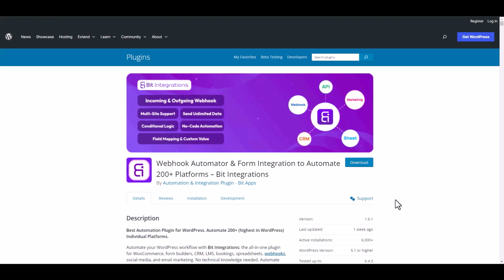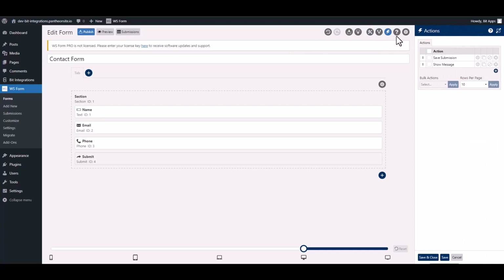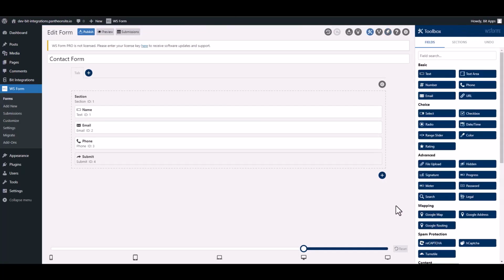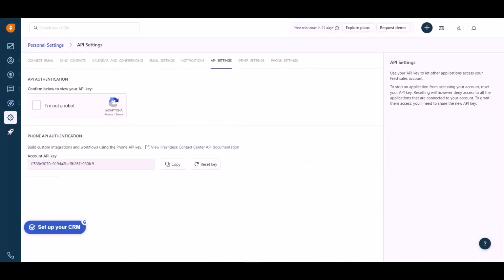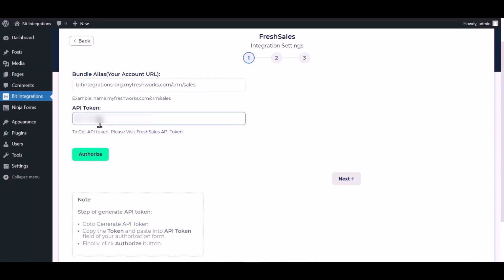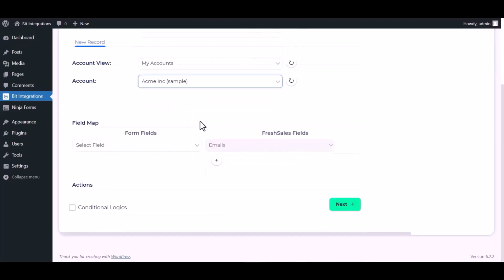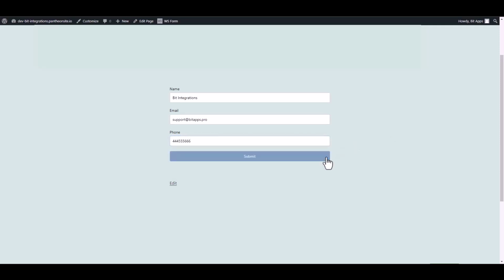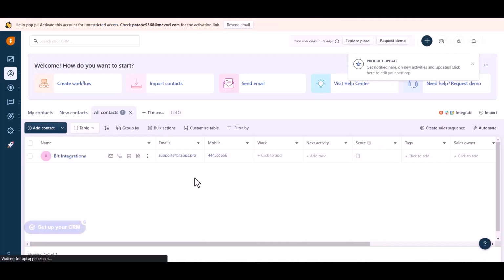Integrating WS Form with Freshsales | Step-by-Step Tutorial | Bit Integrations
🚀 Welcome to our latest tutorial where we'll guide you through the process of integrating WS Form with Freshsales using the Bit Integrations WordPress plugin. If you're looking to optimize your lead management and customer relationship strategies, you're in the right place!

🌟 Freshsales is a robust CRM (Customer Relationship Management) platform designed to help businesses effectively manage leads and enhance customer relationships. In this video, we'll show you how to seamlessly connect WS Form and Freshsales, empowering you to automate data flow effortlessly.

Key Highlights:
✅ Step-by-step tutorial for integrating WS Form with Freshsales using the Bit Integrations WordPress plugin.
✅ Elevate your lead management with the power of seamless data synchronization between WS Form and Freshsales.

Whether you're a business owner, marketer, or CRM enthusiast, this integration offers you the opportunity to harmonize WS Form with Freshsales effortlessly. Watch the video now to enhance your lead management and CRM capabilities!